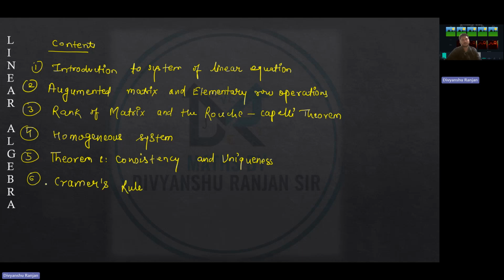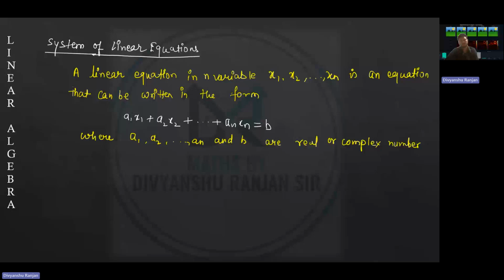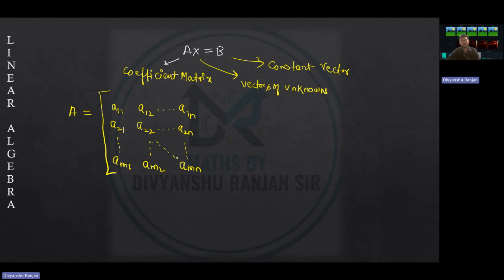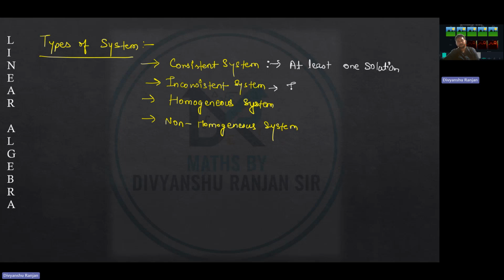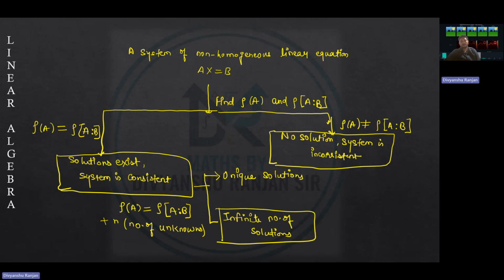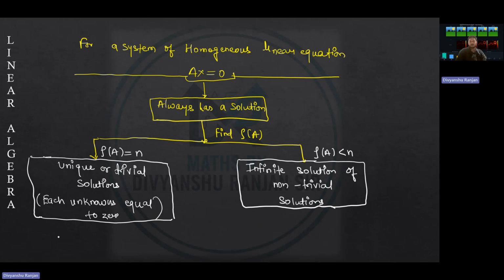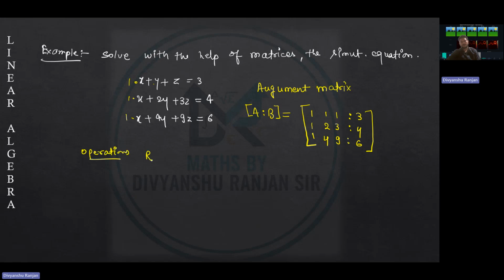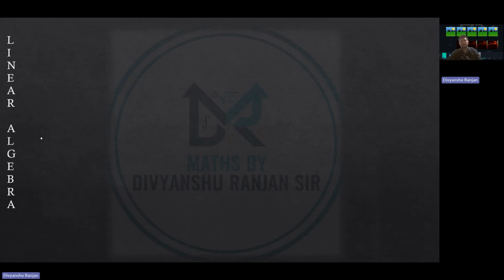What is a System of Linear Equations? Algebra Made Easy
In this video, we dive deep into the System of Linear Equations, a fundamental topic for Class 10, Class 12 (CBSE/ICSE), and B.Sc. Mathematics. Whether you are preparing for your 2025-26 board exams or studying Linear Algebra at the university level, this tutorial will clear all your doubts!

We cover everything from the basic graphical meaning of equations to advanced Matrix Methods and Cramer's Rule.

What you will learn in this video:

The Basics: What is a system of linear equations?

Types of Solutions: Consistent (Unique & Infinite) vs. Inconsistent (No Solution).

Methods of Solving:

Substitution Method – Perfect for simple equations.

Elimination Method – The fastest algebraic way.

Graphical Method – Visualizing the intersection of lines.

Matrix Method (Cramer's Rule) – Essential for Class 12 and B.Sc.

Step-by-Step Examples: Solving PYQs (Previous Year Questions) to build exam confidence.

Timestamps
0:00 – Introduction to Systems of Linear Equations

0:45 – Graphical Meaning: Intersecting, Parallel, and Coincident Lines

02:30 – Consistent vs. Inconsistent Systems

04:15 – The Substitution Method (Step-by-Step)

07:40 – The Elimination Method with Examples

11:20 – Solving via Graphical Method

14:50 – Advanced: Matrix Method & Cramer’s Rule (Class 12/B.Sc.)

19:30 – Important PYQs for Board Exams 2026

22:00 – Summary & Final Tips

System of Linear Equations, Linear Algebra, Class 10 Maths, Class 12 Maths, B.Sc Mathematics, Solving Linear Equations, Substitution Method, Elimination Method, Cramer's Rule, Matrix Method, Consistent and Inconsistent Systems, Board Exams 2026, MATHS WITH DIVYANSHU RANJAN SIR, GENE TUTORIAL, Engineering Mathematics, Vector Spaces.

📚 Welcome to Scholar Science – Your Destination for JEE Mains Maths Excellence!

🎯 In this video, we cover:
✅ [Insert brief summary of topic covered]
✅ Concept explanation + Shortcuts + PYQs
✅ Must-watch for Class 11 & 12 JEE Aspirants

📌 **Playlist for Full Syllabus**: [Insert Playlist URL]
📌 **JEE Mains Maths Mock Tests**: [Insert Mock Test Playlist URL]

00:00 - Introduction
00:45 - Concept Explanation
10:30 - PYQ Discussion
18:00 - Practice Questions
25:00 - Summary & Tricks

🔼 Group Theory :

 • Group Theory

🔼 Real Analysis  :   Rd

 • REAL ANALYSIS

🔼 Linear Algebra :

 • LINEAR ALGEBRA

📙 CHMISTRY

📗 MATHEMATICS

Divyansh Shrivastava [ M.Sc ✅Madan Mohan Malaviya University Of Technology Gorakhpur  - {Mathematics and Scientific Computing }]